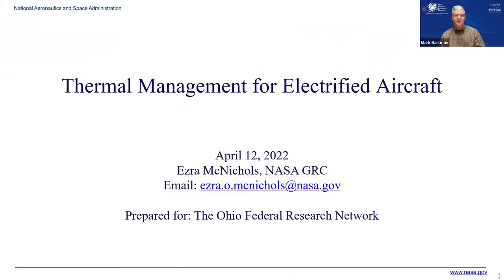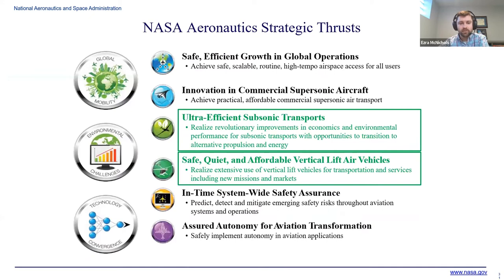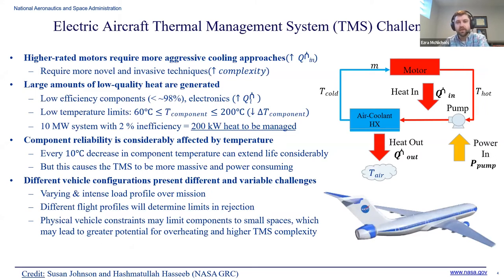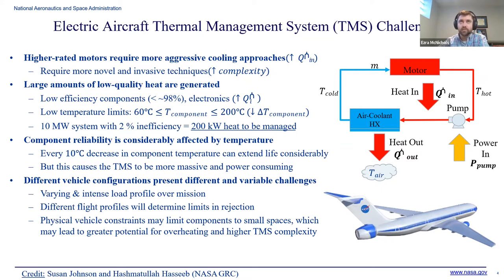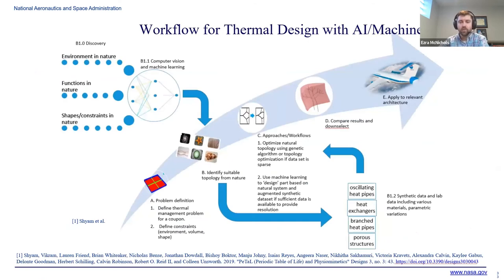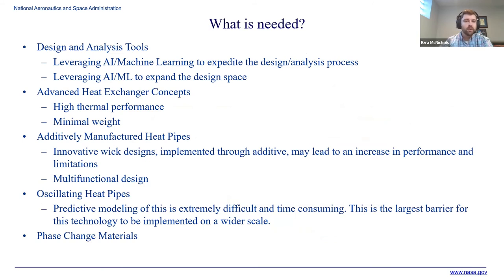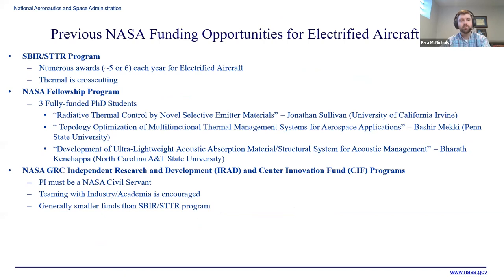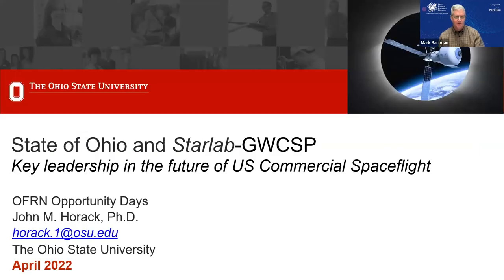Turbomachinery Technical Lead Ezra McNichols from NASA Thermal Management for Electrified Aircraft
Ezra McNichols is the Turbomachinery Technical Lead at NASA Glenn Research Center, where he has worked since 2018. He is currently the Gas Turbine Thermal Management Technical Lead for the Power and Propulsion subproject under the Advanced Air Transport Technology (AATT) project.  His research interests are aerodynamics and heat transfer in turbomachinery, thermal management technologies for electronics, fundamental heat, and mass transfer, and machine learning applications for design and analysis.  He holds a Master of Science degree in Mechanical Engineering from the University of Illinois at Urbana-Champaign, as well as a Bachelor of Science degree in Mechanical Engineering from the University of Kentucky.